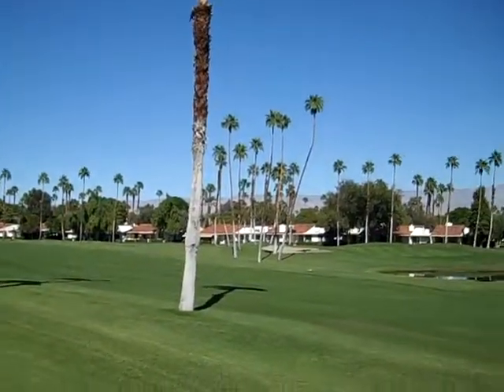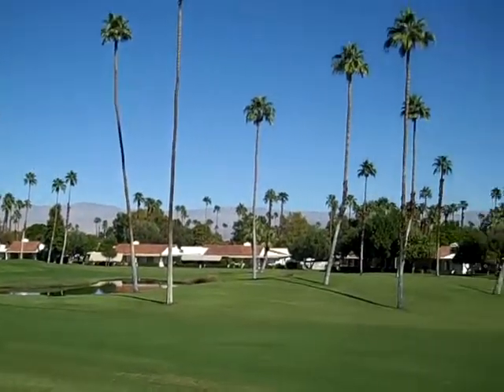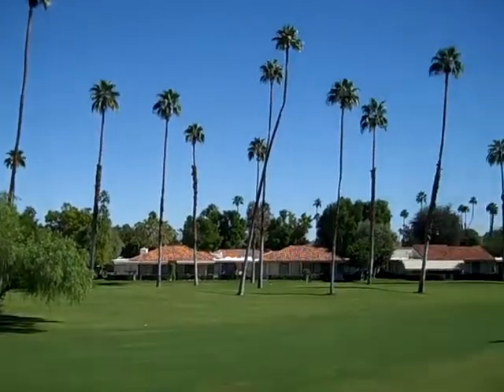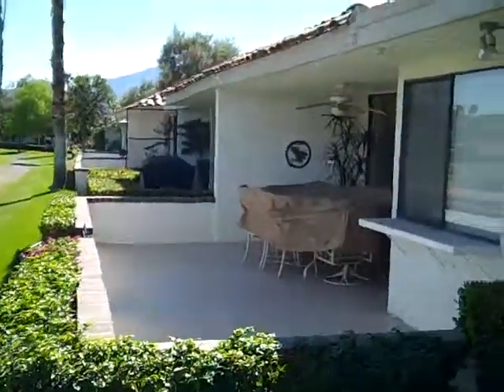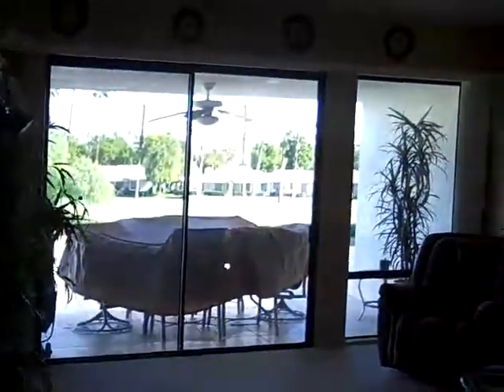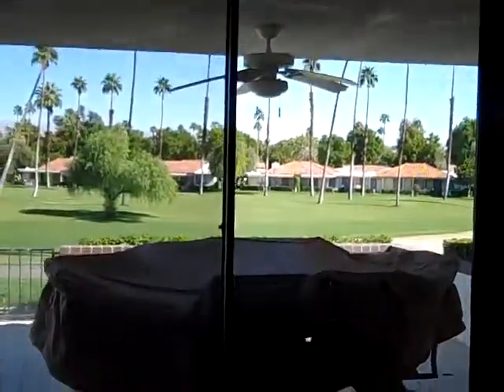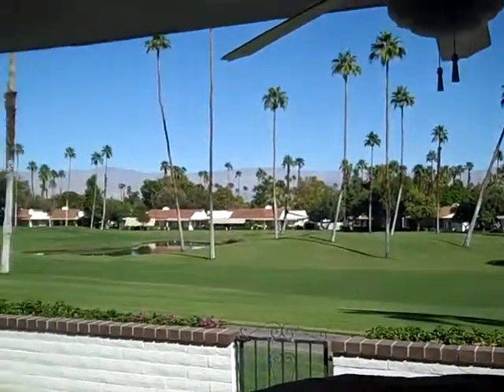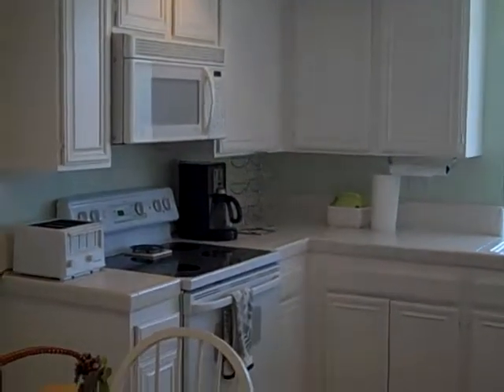Desert Real Estate TV - Rancho Las Palmas CC - 71 Calle Encinitas Rancho Mirage CA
Rancho Las Palmas CC - 71 Calle Encinitas - Rancho Mirage CA  92270
New Listing - John Jay

This beautifully furnished 3-bedroom, 2-bath end unit is priced at $395,000 and offers stunning elevated views over two fairways.

Enjoy the extended patio, perfect for entertaining, and a tastefully decorated interior with tile flooring throughout. The kitchen features white appliances, recessed lighting, and great views. The atrium has been converted into a functional work area, adding a third bedroom and office space.